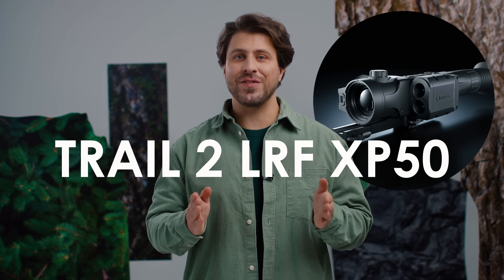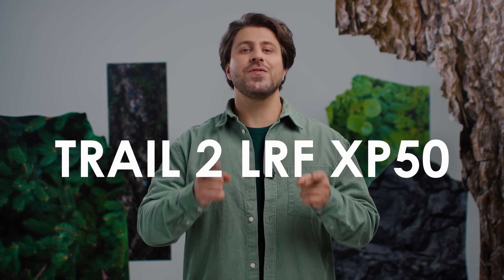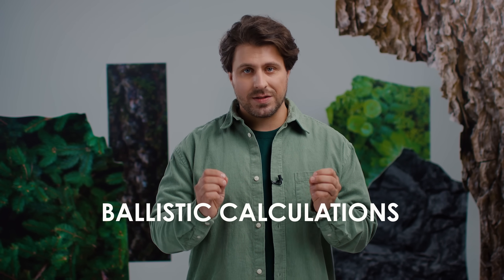Trail 2 LRF XP50 | Ballistic calculations enabled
We’re pleased to announce the release of the firmware update 5.0 for Trail 2 LRF XP50 and Trail 2 LRF XP50A users.

Knowing that the Pulsar Trail is still considered a favorite by many hunters around the globe, with this update we’re enabling ballistic calculations for Trail 2 scopes and the possibility to pair your devices with the Stream Vision Ballistics mobile application.

Please make sure you use the newest updated version of the SV Ballistics app, otherwise it might result in incorrect ballistic calculations.

Update your Trail scopes now and enjoy ballistic accuracy!

Need some help setting up Stream Vision Ballistics? Watch the detailed instructions by our colleague Liudas Abišala

Wondering about Trail 2 LRF XP50? It is a thermal scope we introduced quite a while ago, and we are happy to see thousands of people still using it for their hunts.

However, the production of it has been discontinued. But, if you are looking to get a thermal scope by Pulsar, you can choose from our Talion and Thermion 2 models.